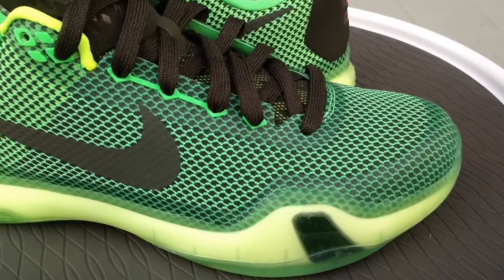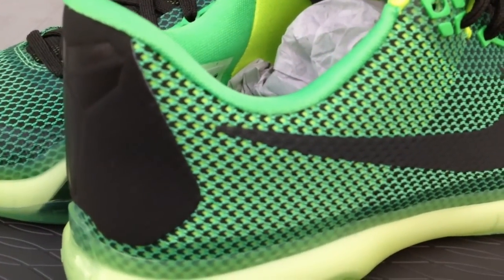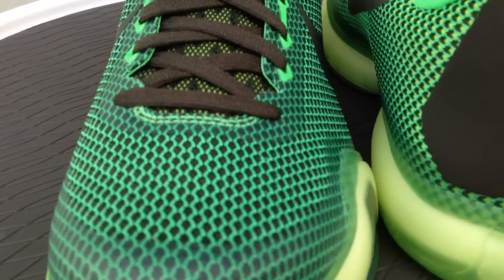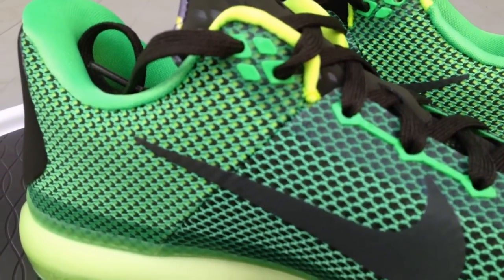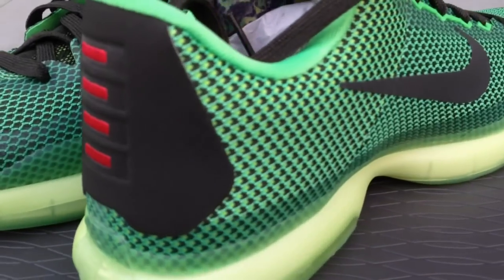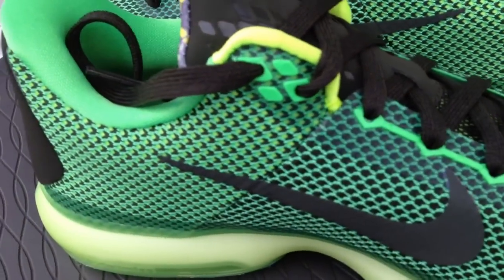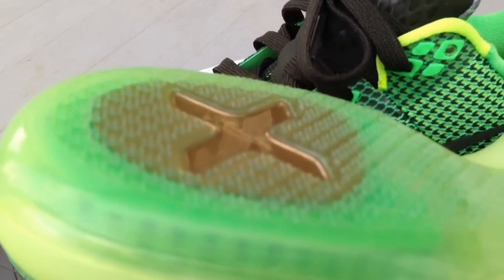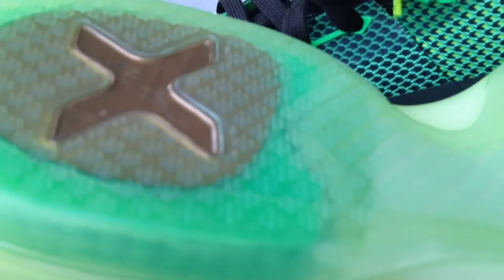Nike Kobe 10 X "Vino" Review